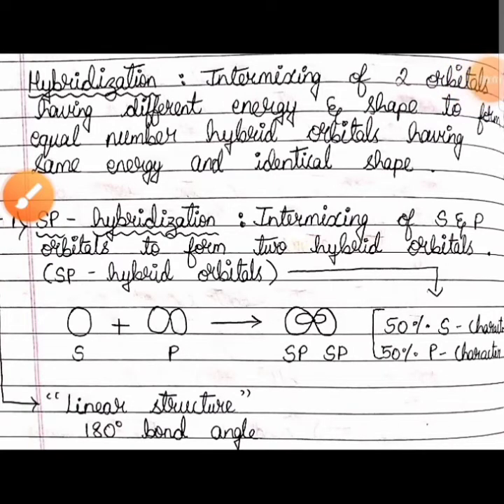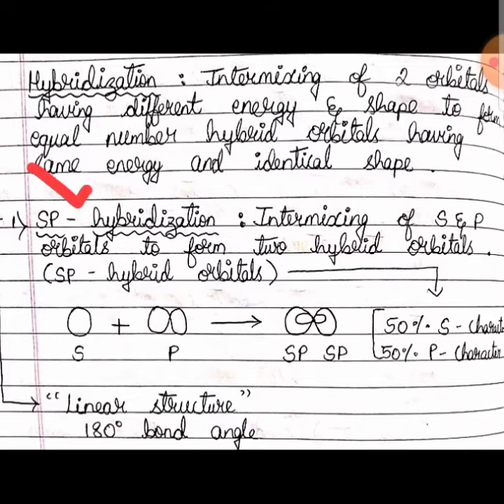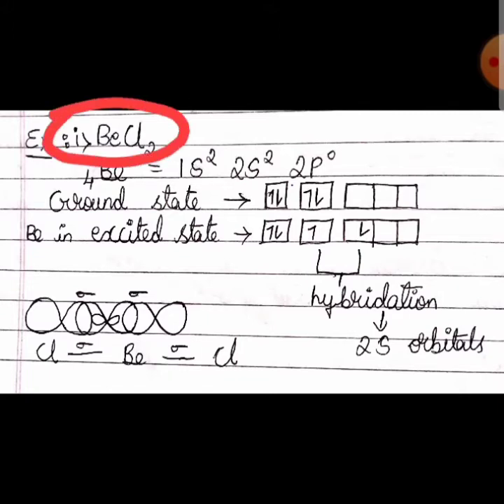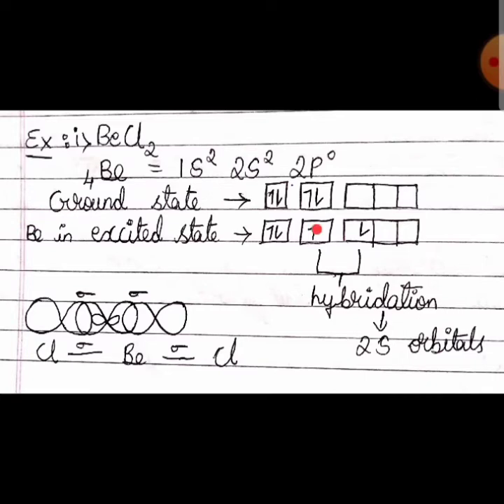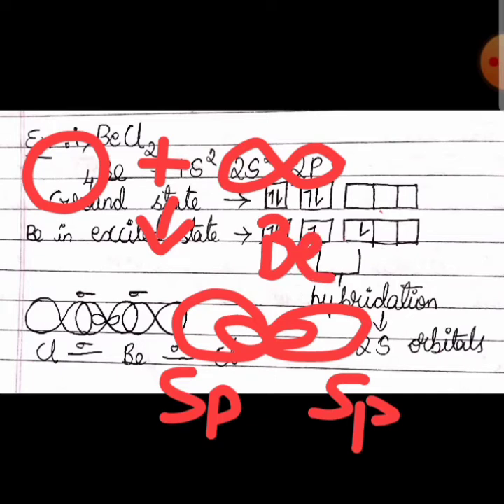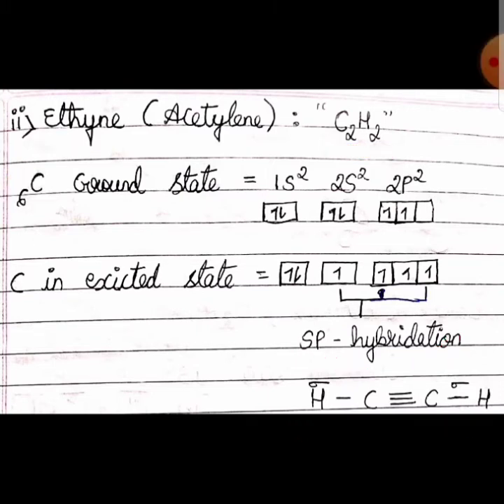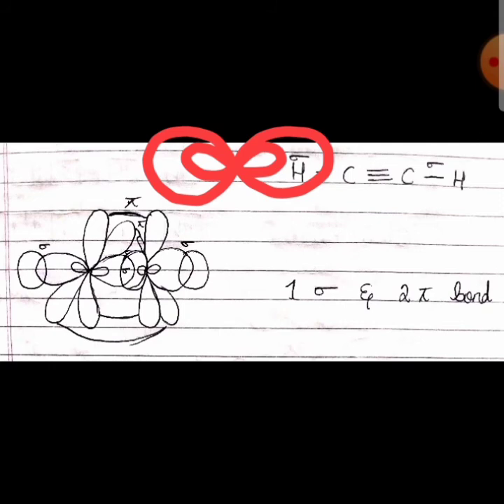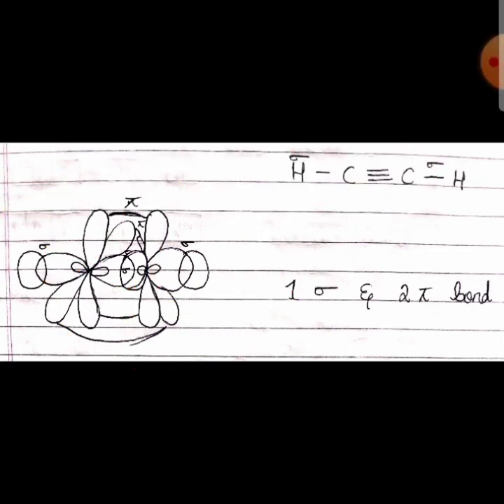Concept of sp hybridisation|UNIT 4|CBSE Class 11 Chemistry cbse |tricks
This topic explains concept og hybridisation involving s ,p orbitals of acetylene molecule along with there ground state,exicted state,shape of the molecule,s character and p character.